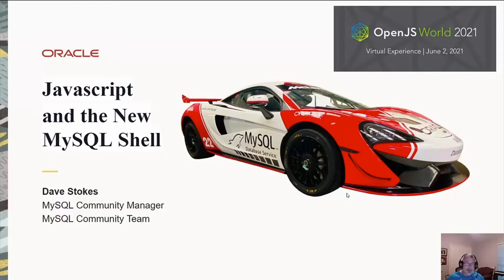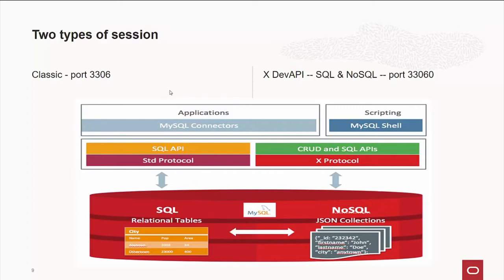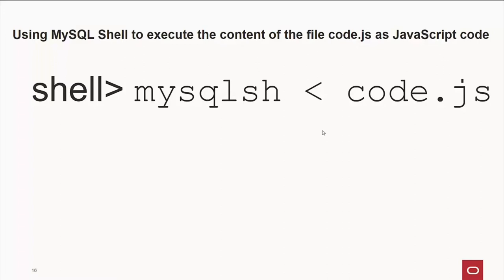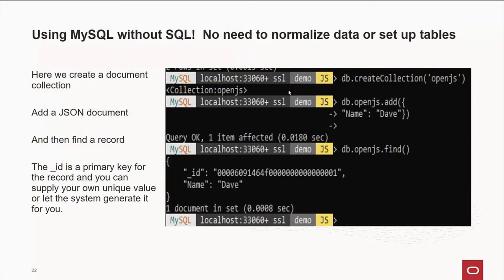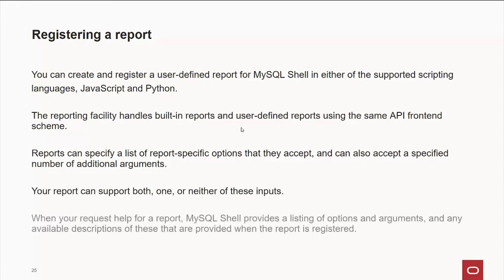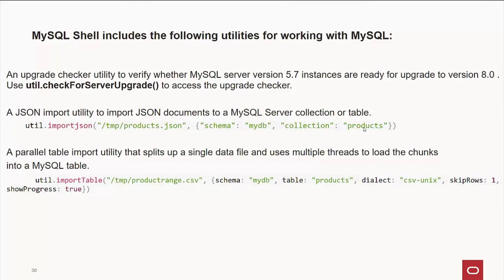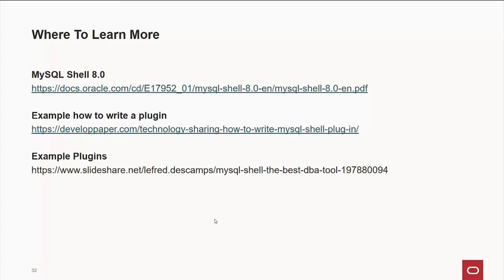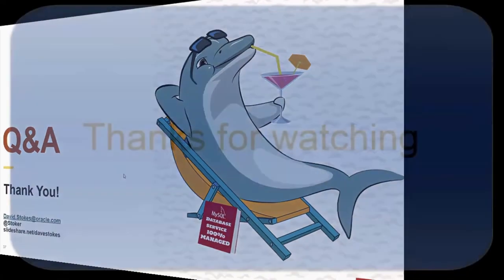JavaScript Mode and the MySQL Shell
An introduction to the new MySQL shell's JavaScript mode, how to use the shell for scripting, and using the MySQL Document Store.

MySQL speaks JavaScript? Well, the new MySQL Shell does. The shell has three modes Structured Query Language (SQL) , Python, and JavaScript! So you can use your JS libraries to work directly with MySQL, create scripts in JS, and use the new X DevAPI to provide NoSQL, JSON Document store features. This is a quick introduction to the new MySQL shell's JavaScript mode, how to use the shell for scripting, and using the MySQL Document Store.